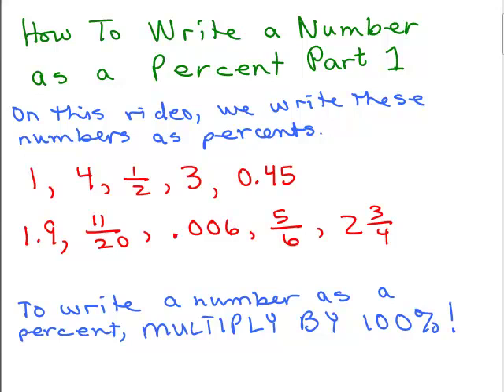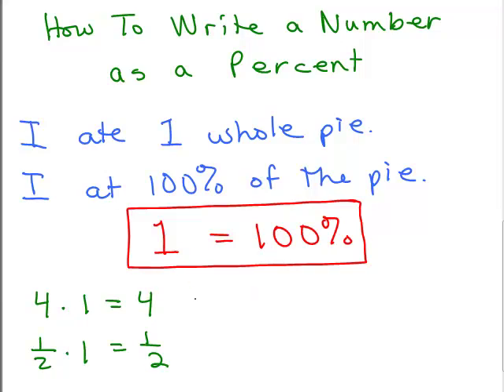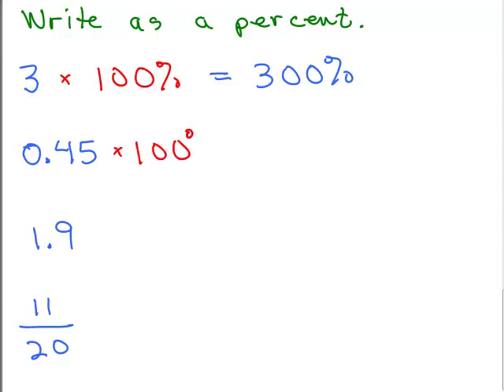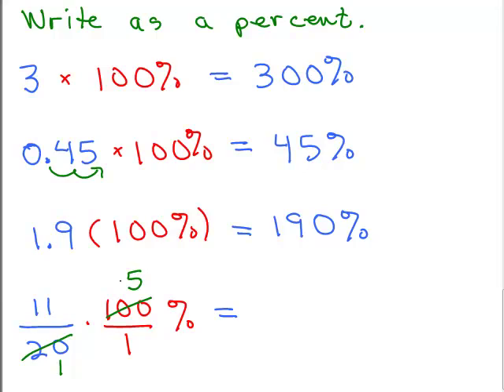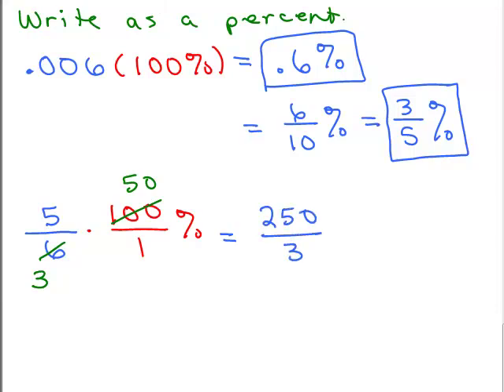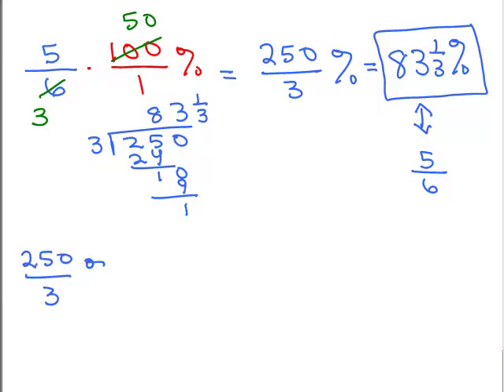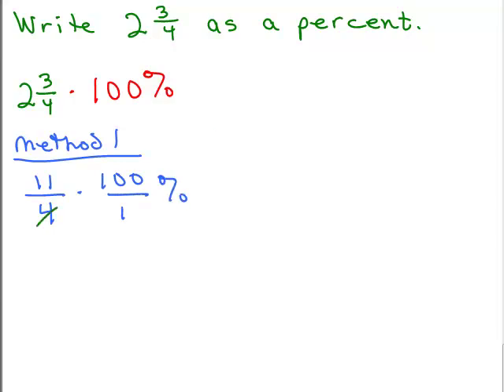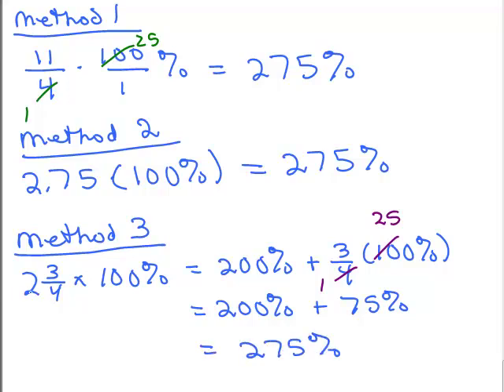Write a Number as a Percent 1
Shows how to write or convert any number as a percent. Youtube videos by Julie Harland are organized